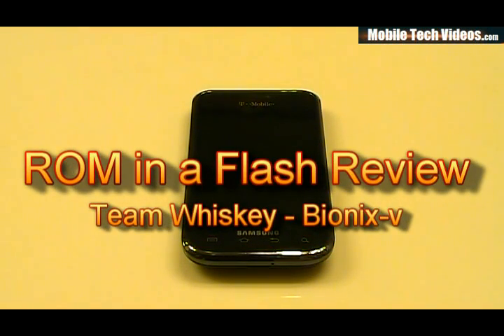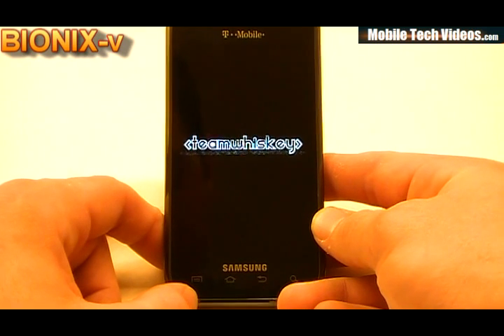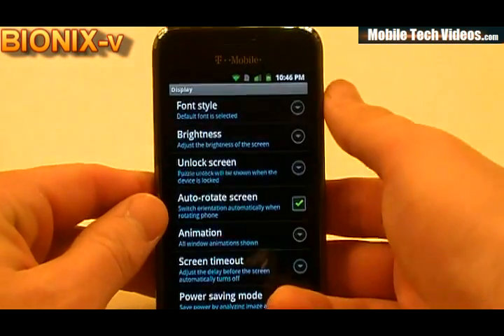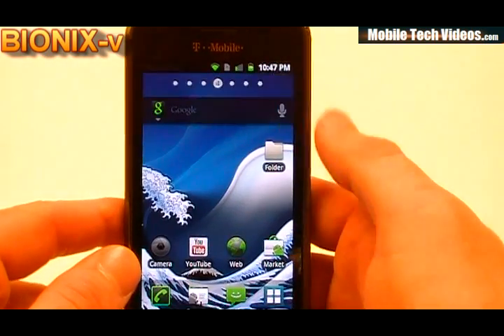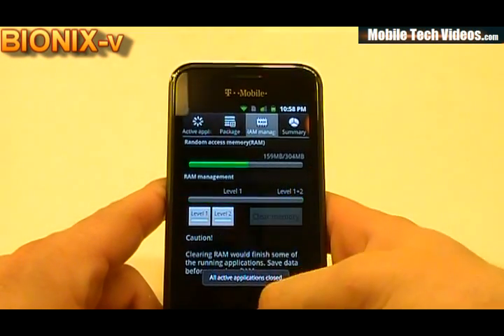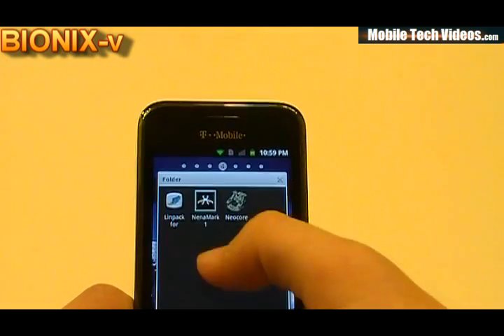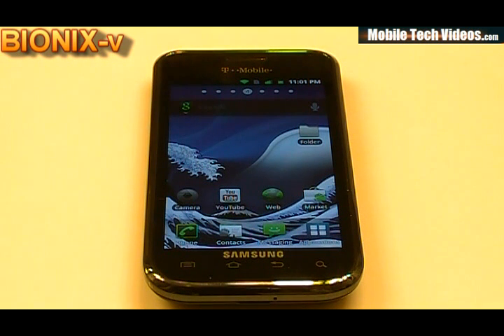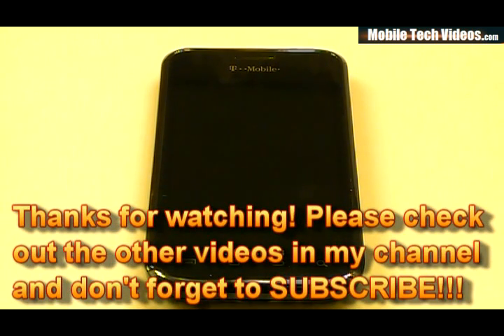Samsung Vibrant ROM's In a FLASH (Bionix-v) *February 1st 2011*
ROM's In A Flash Presents...Bionix-v by (Team Whiskey). This is an in depth view of Bionix-v. We will talk performance scores, bugs, change log changes and more with on hands look of what to expect. for the latest news and information!

PLEASE consider donating to the developer. Hours of work go into every single ROM and your donations are great appreciated.